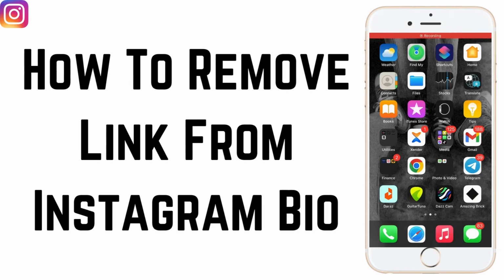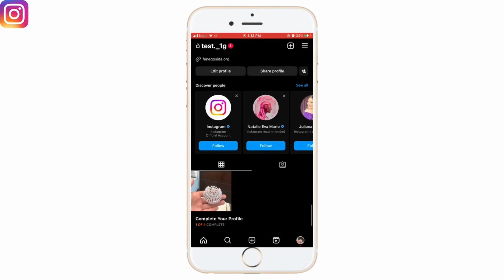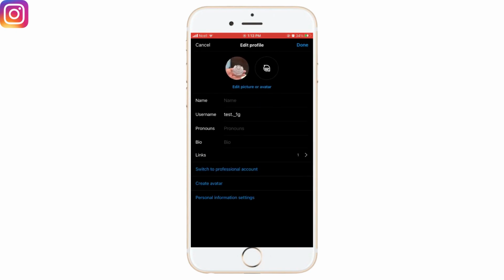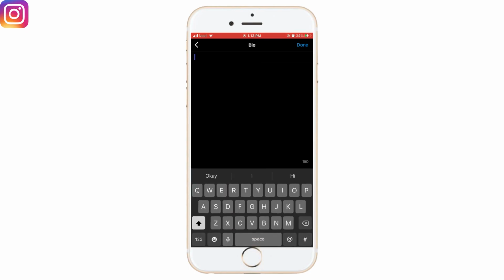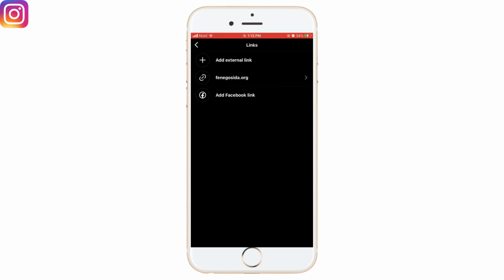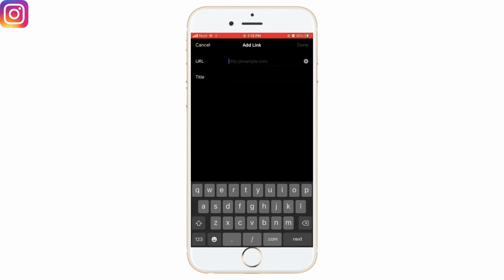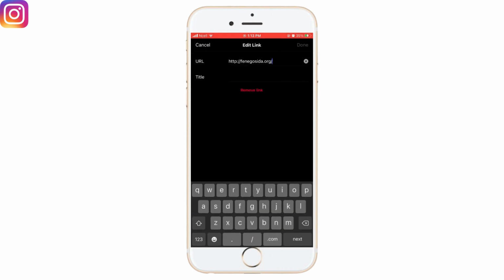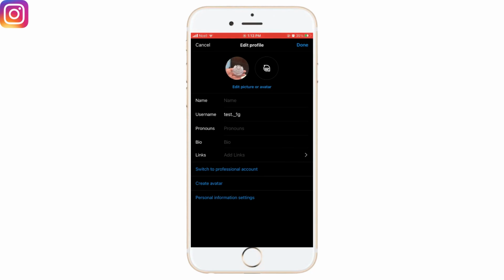How To Remove Link From Instagram Bio! (2023)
👋 Welcome to Create Login And Delete! In this video, we'll show you how to remove a link from your Instagram bio. If you're someone who wants to update their Instagram bio by removing a link, then this tutorial is perfect for you.

💬 In this tutorial, we'll provide you with a step-by-step guide on how to remove a link from your Instagram bio. We'll cover everything from accessing your Instagram profile to editing your bio.

📱 Timestamps:

0:00 - Introduction
0:05 - How to Remove a Link from Your Instagram Bio
0:10 - Open Your Instagram Profile Settings
0:15 - Remove a Link from Your Instagram Bio